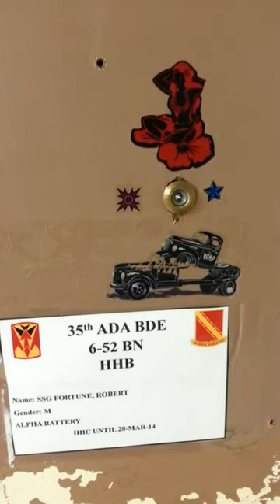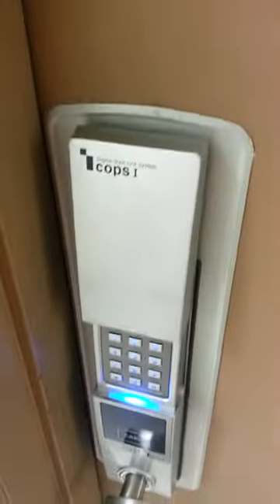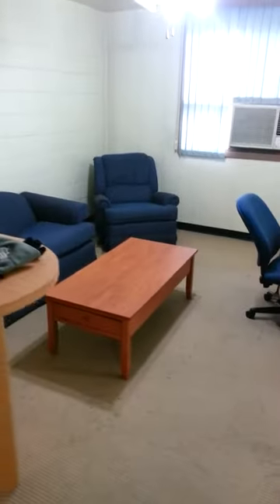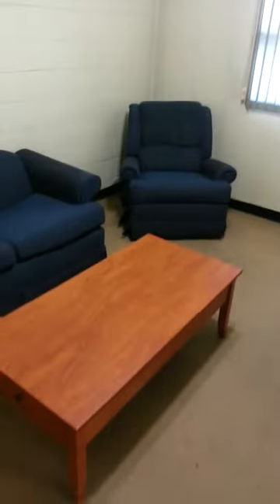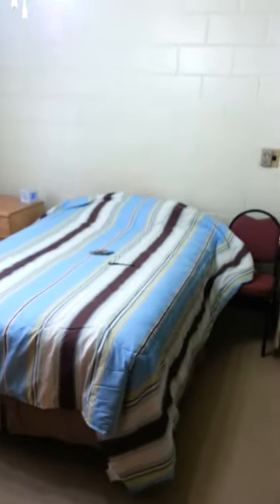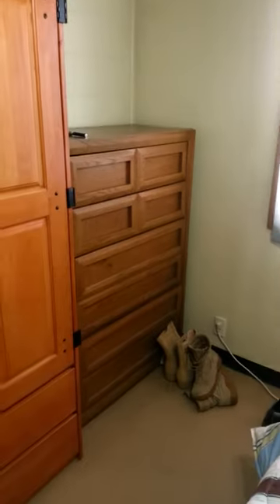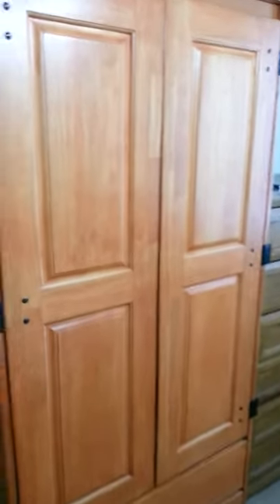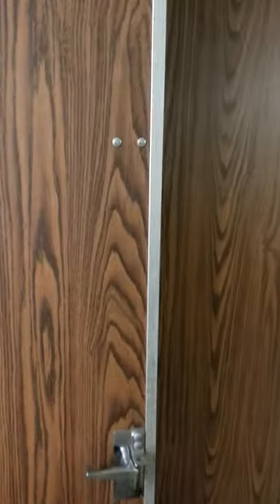Robert's room on Suwon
My room